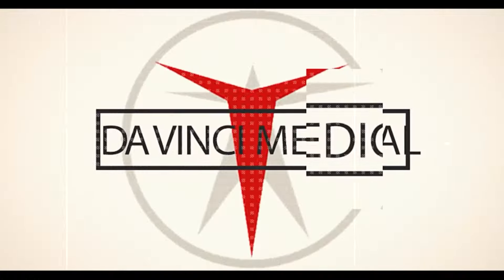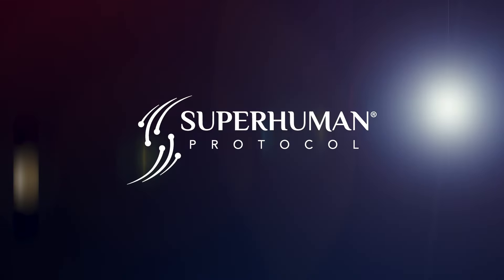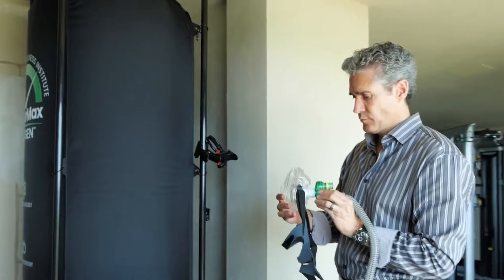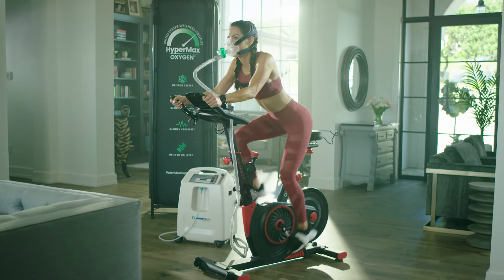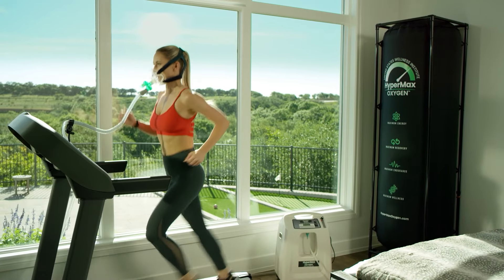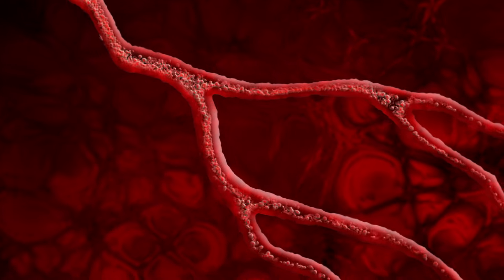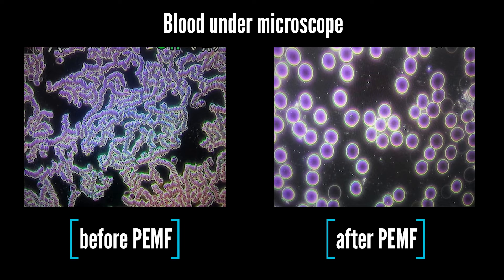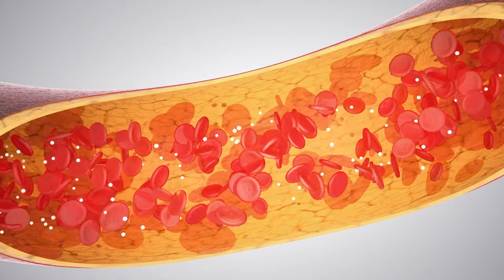Ed Mylett & Jason Tebeau on biohack trick of EWOT - Step 2 in Superhuman Protocol.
Ed Mylett & Jason Tebeau on THE biohack trick of EWOT (exercise with oxygen therapy) - Step 2 in the Superhuman Protocol®.